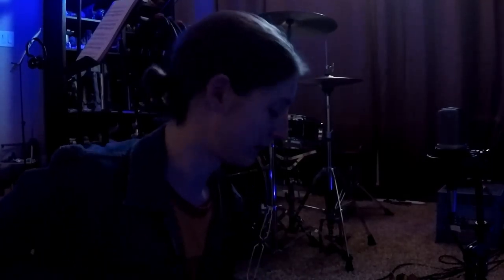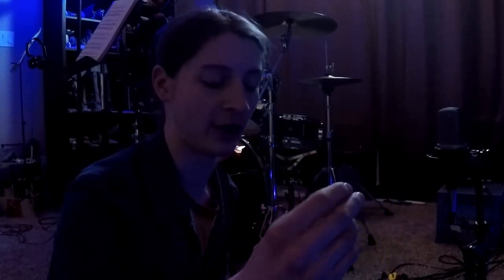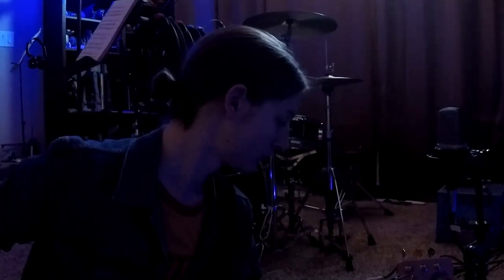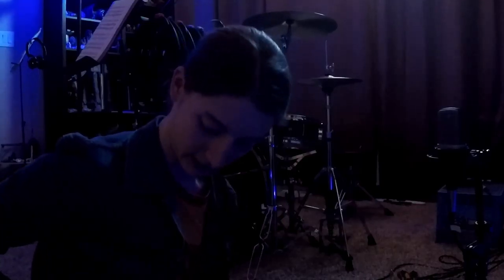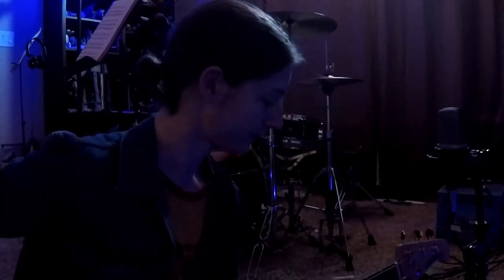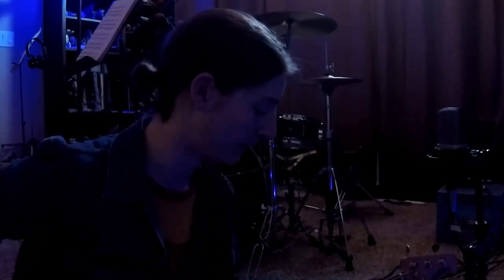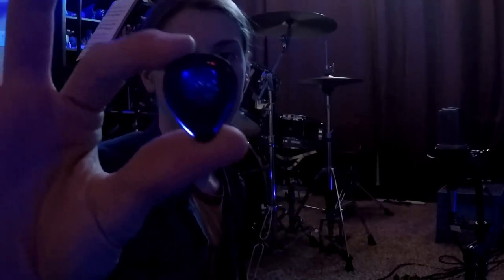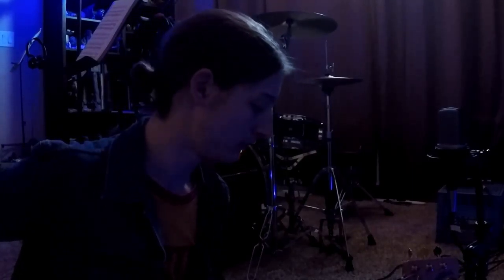Bass Picks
In this video I review a number of the different bass picks I use.

And a Mark Bass CMD JB Players School 15 In. combo.